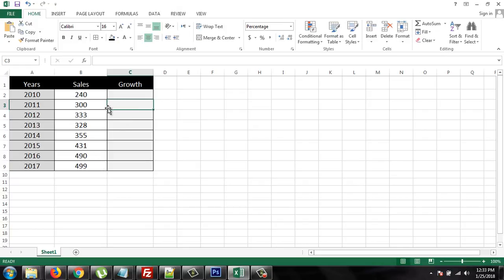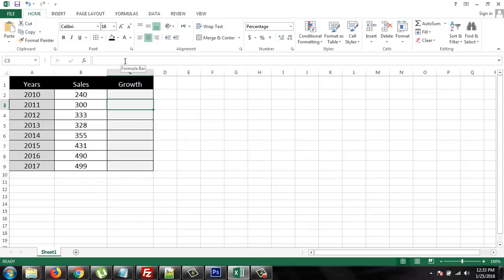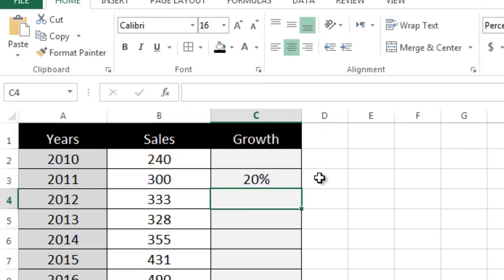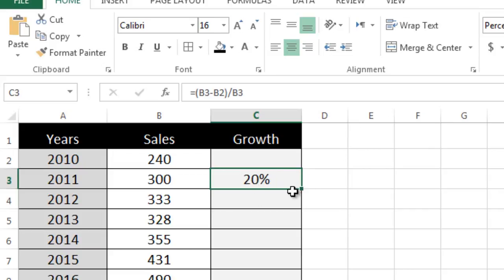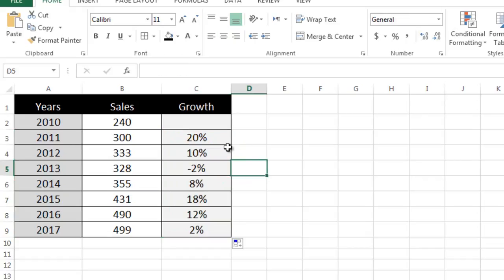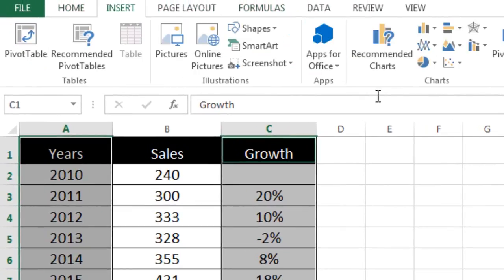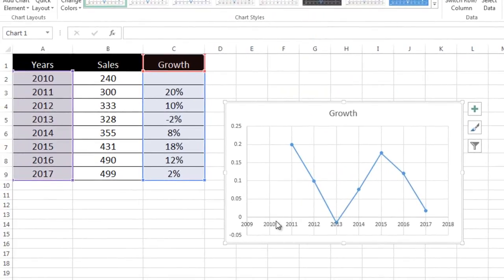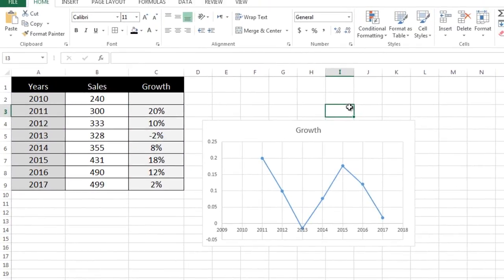How to Calculate Sales Growth in Excel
How to Calculate Sales Growth in Excel in percentage using formulas

How Sales Growth can be calculated
Subtracting the prior period from the current one ($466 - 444) results in a $22 million difference. You then divide this difference by prior period net sales ($22 / 444), which equals approximately .05. To express this as a percent, multiply the result by 100 to arrive at a 5 percent sales growth for company

How do you calculate growth rate?
How do you calculate percentage change in sales?
What is the formula for sales?
What is the sales growth?
Calculating Growth Rates In Excel